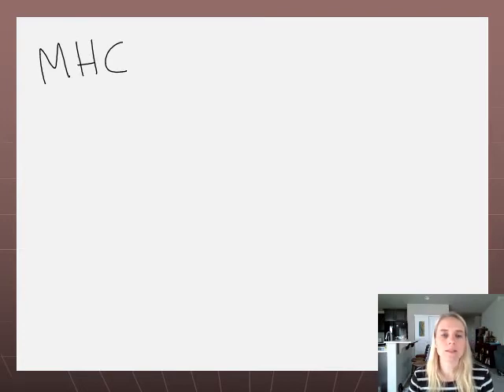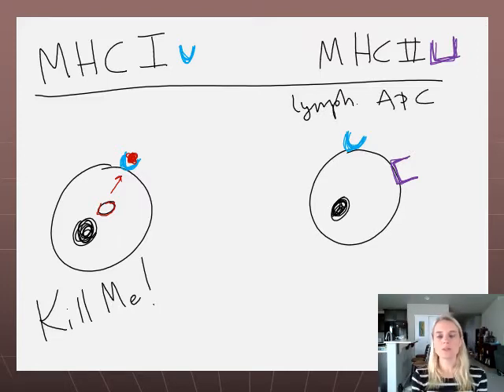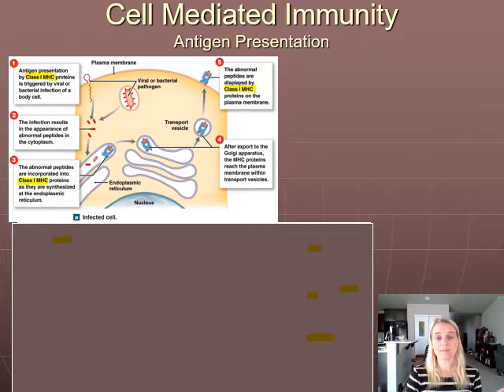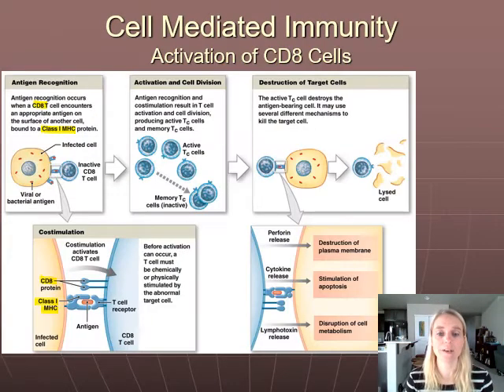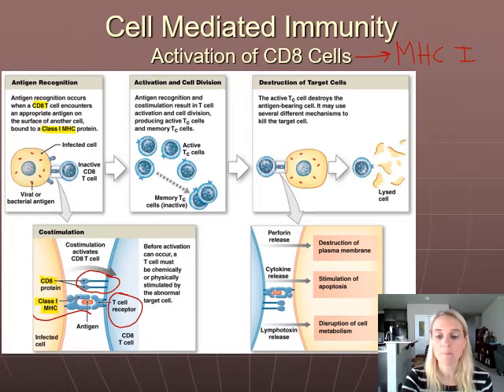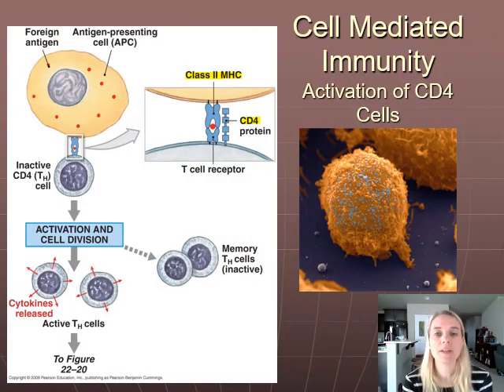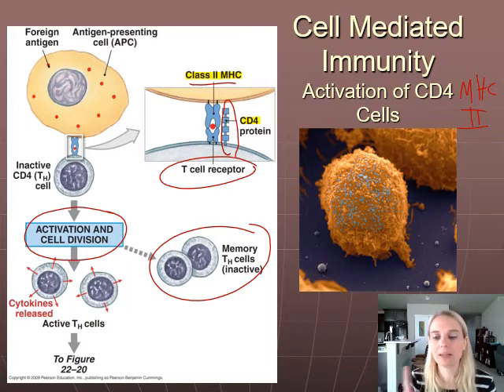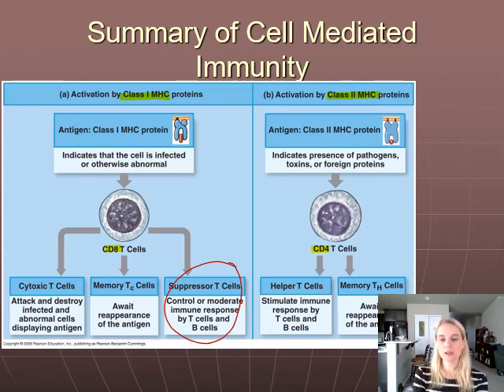Chapter 22: Cellular Immunity